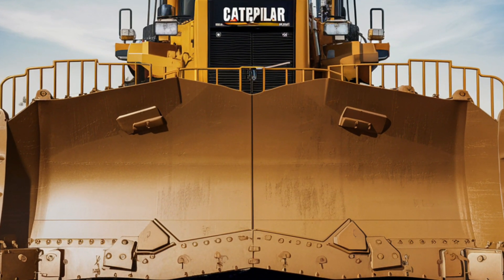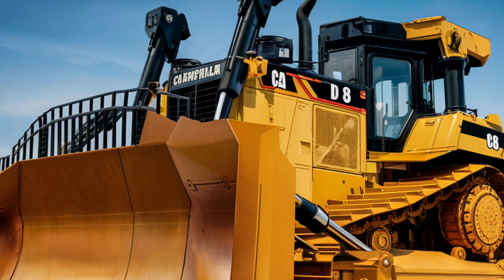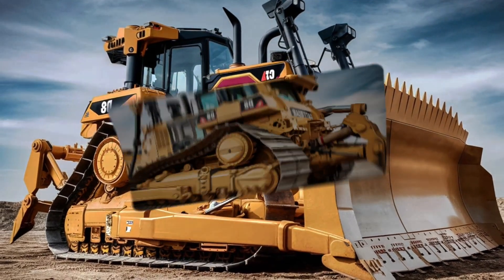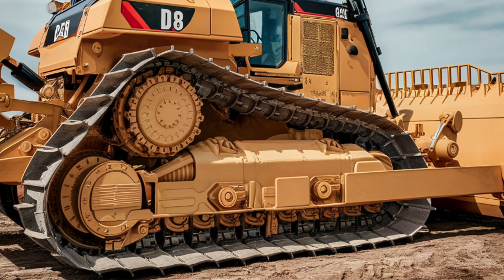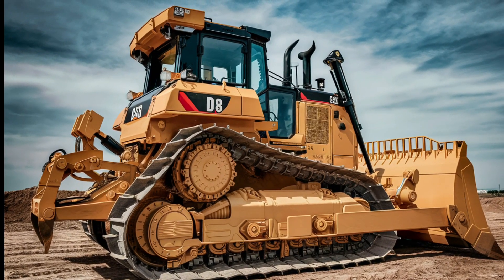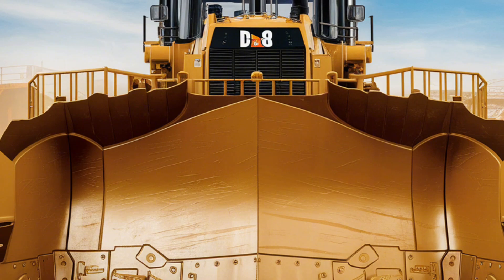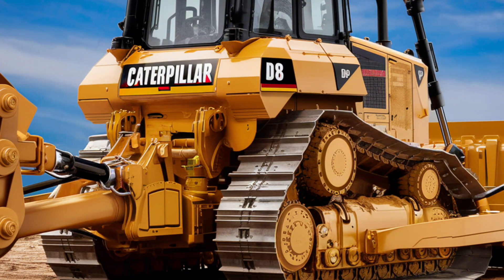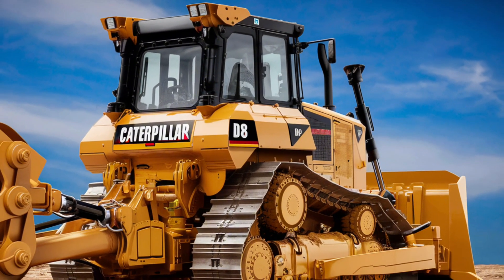Unstoppable Power: The Caterpillar D8 Bulldozer Redefines Heavy Equipment!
"Unleashing the Future of Construction! Discover the 2025 Caterpillar D8 Bulldozer – A Machine That Redefines Power, Precision, and Performance Like Never Before!"

 Cover Titles:

1. "2025 Caterpillar D8 Bulldozer: The Future of Heavy Machinery"
2. "Unstoppable Power: A Deep Dive into the 2025 CAT D8"
3. "Top 5 Features of the 2025 Caterpillar D8 Bulldozer You Need to Know"
4. "2025 Caterpillar D8 Bulldozer in Action – A Construction Beast!"
5. "The Ultimate Review of the 2025 Caterpillar D8: Performance Redefined"
6. "Caterpillar D8 Bulldozer 2025 Model – Is It Worth the Hype?"
7. "Next-Gen Technology in the 2025 CAT D8 Bulldozer Explained"
8. "2025 Caterpillar D8: The Bulldozer That’s Changing the Game"
9. "Heavy Equipment Spotlight: The 2025 Caterpillar D8 Bulldozer"
10. "Why the 2025 Caterpillar D8 Bulldozer Is a Must-Have for Construction Pros"